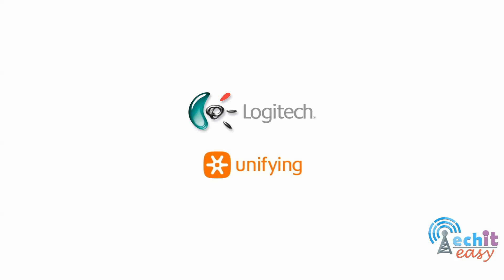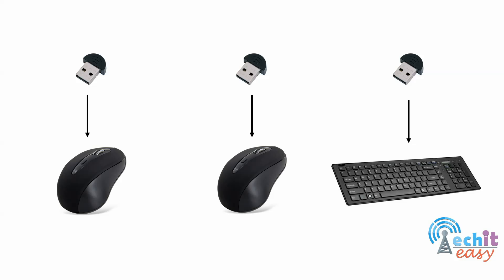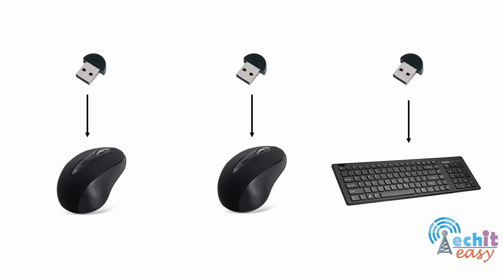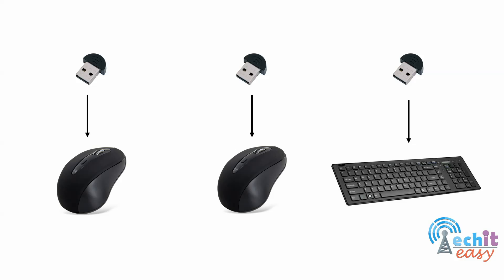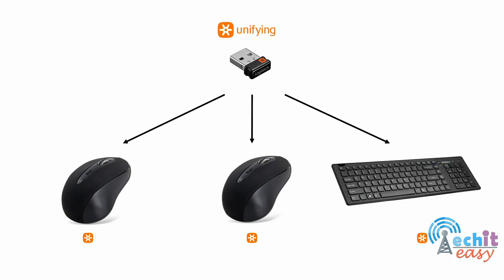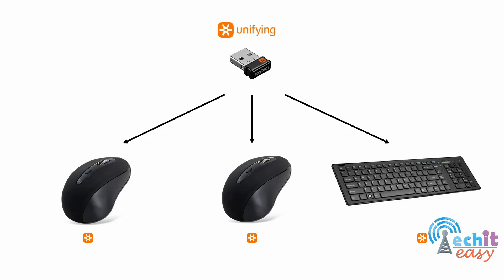What is Logitech Unifying? Benefits and Limitations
Logitech unifying technology is a very useful technology from Logitech. In this video i will explain what is Logitech Unifying technology in details, explaining Logitech unifying technology also includes what are the benefits, the pros and cons, the downsides and limitations of Logitech unifying technology.